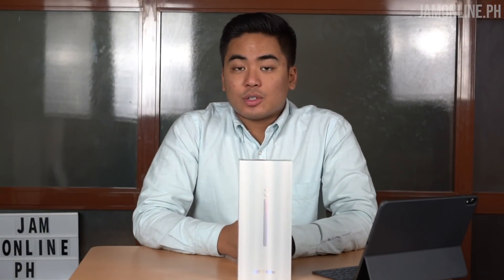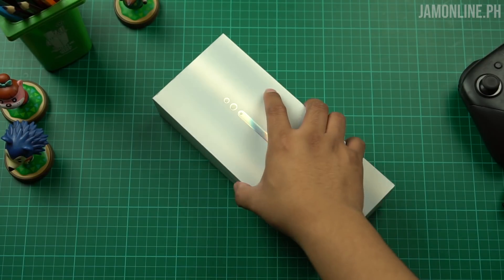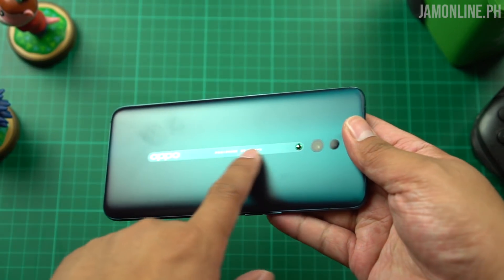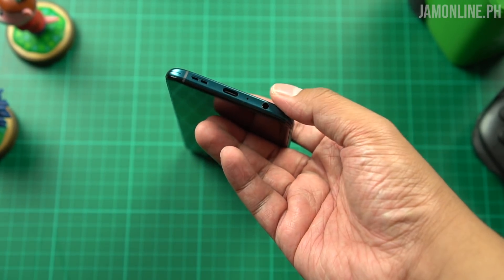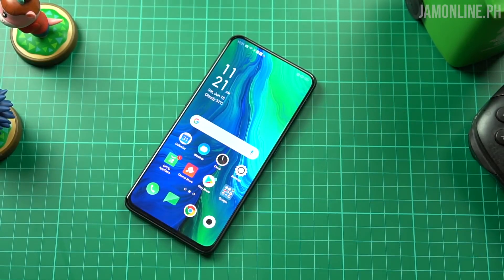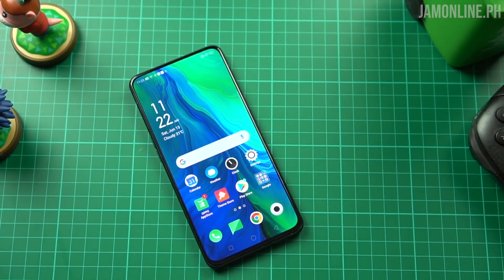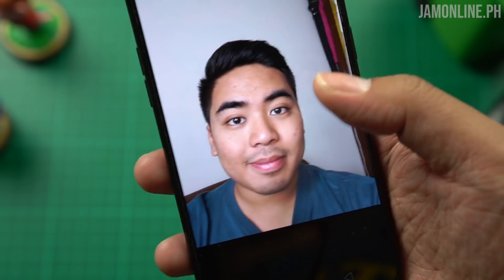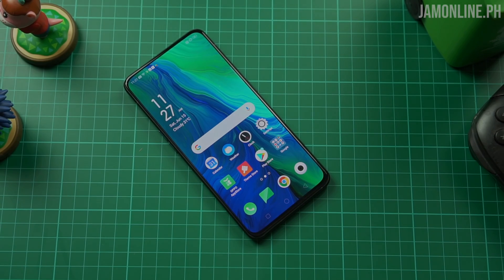OPPO Reno Unboxing and Hands-on Philippines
OPPO Reno is the latest premium mid-range smartphone of OPPO and it packs a Snapdragon 710 processor and a no notch display. It also packs a unique pop-up camera. Check out what we think about the smartphone in this video.